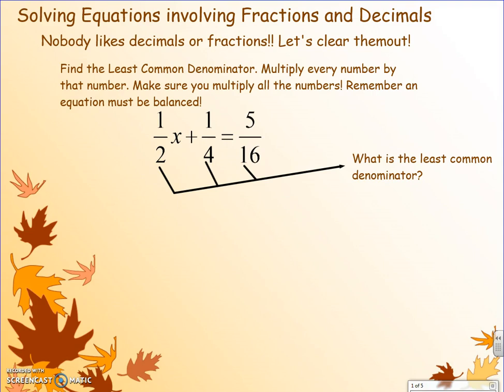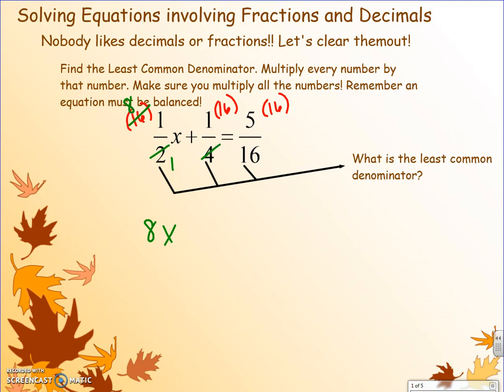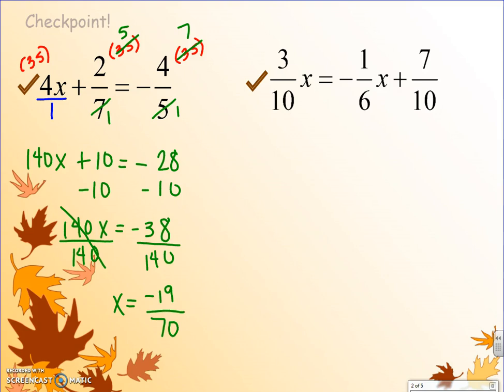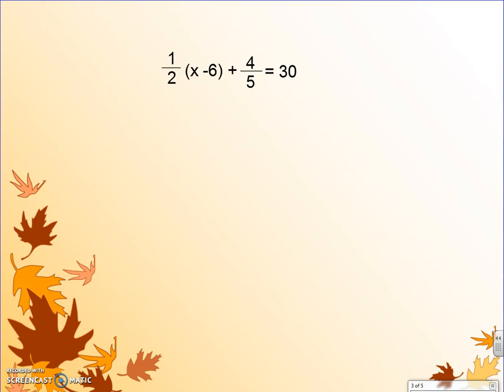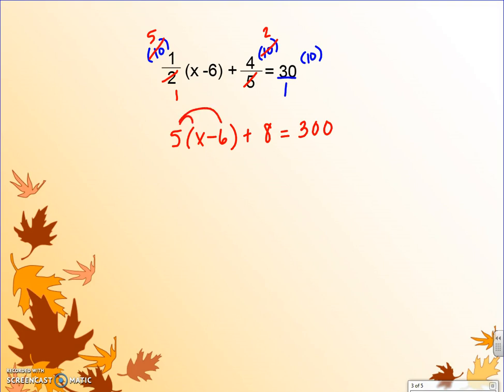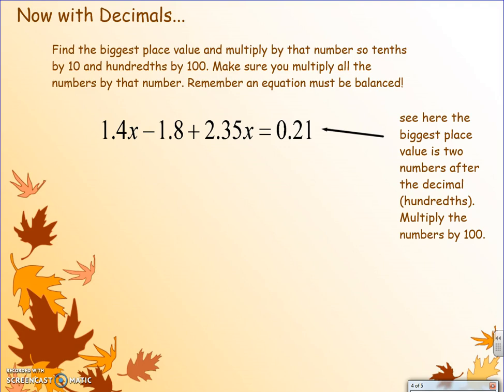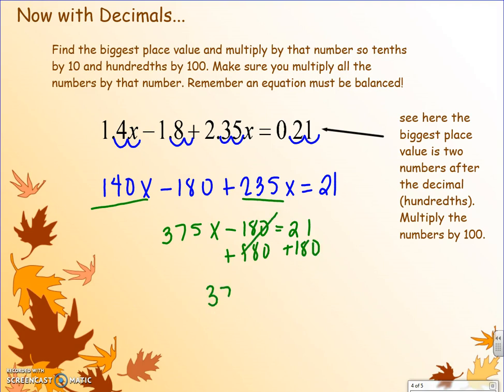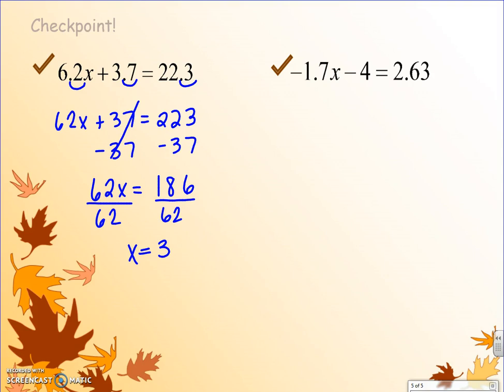Clearing decimals and fractions rev